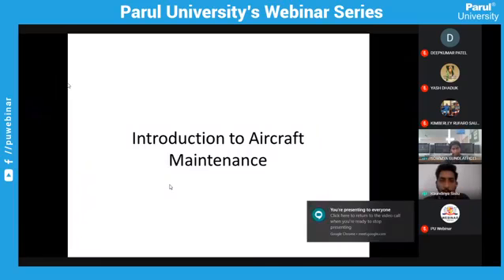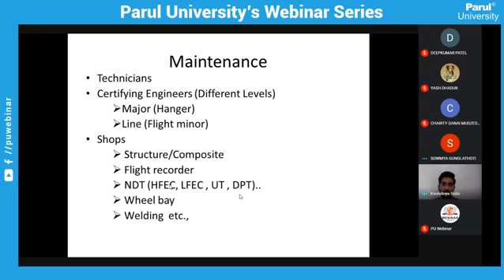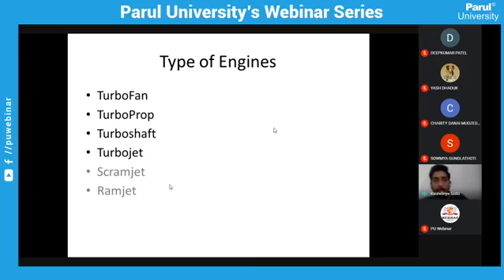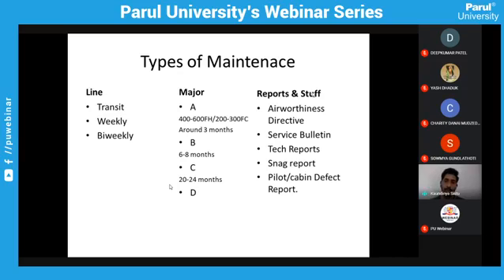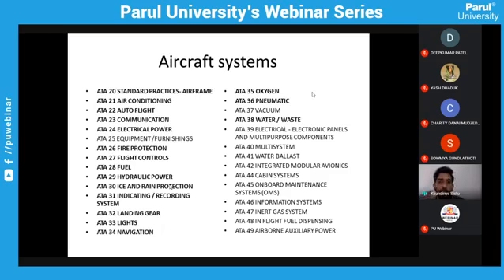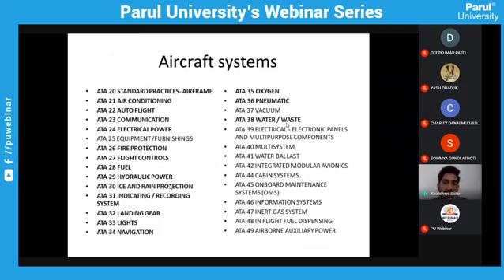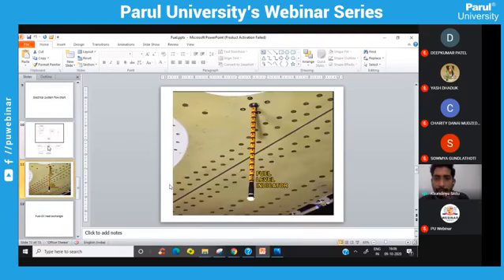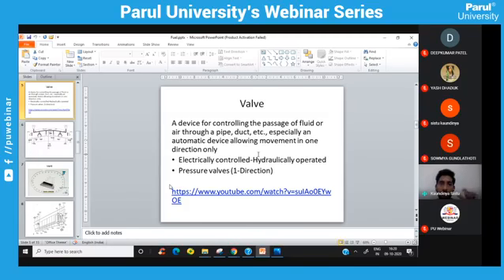Introduction to Aircraft Maintenance